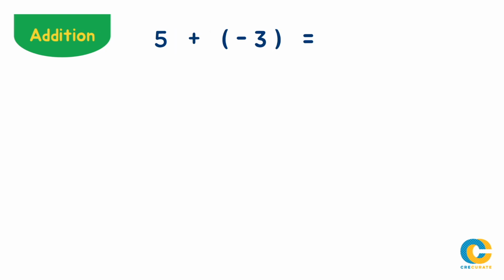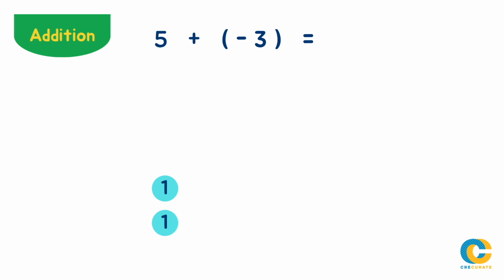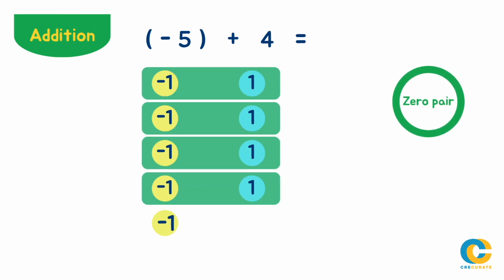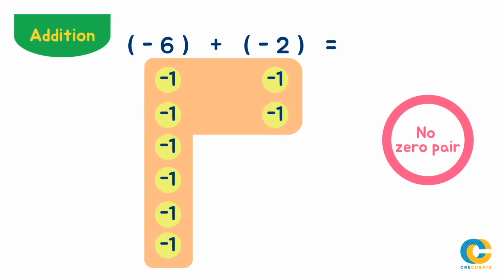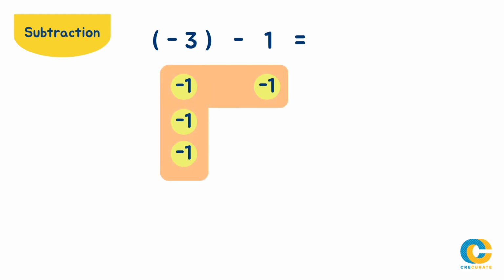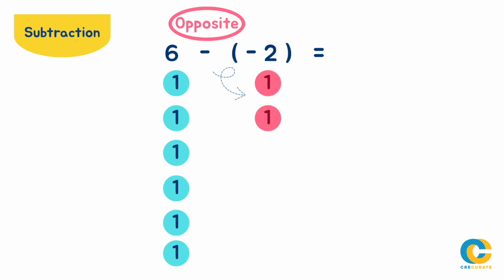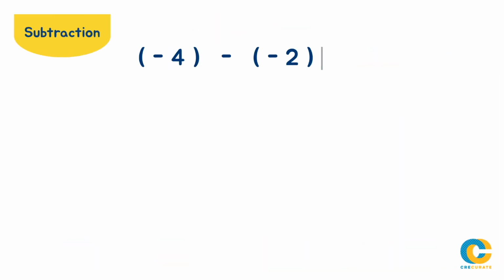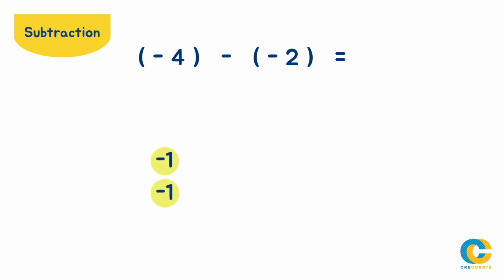Adding and Subtracting Negative Numbers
Struggling with addition and subtraction involving negative numbers?
Find out how to add and subtract negative numbers in this video with the use of zero pairs.